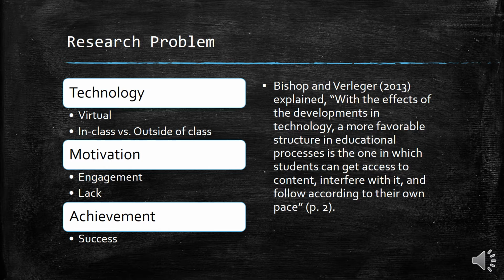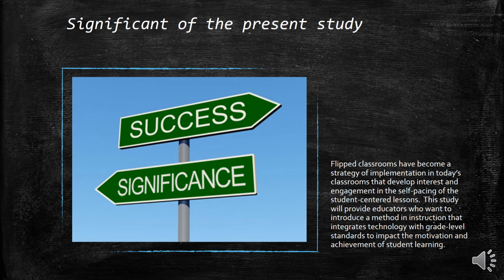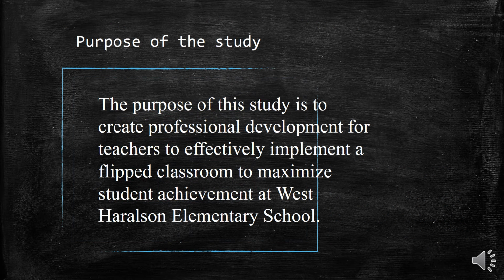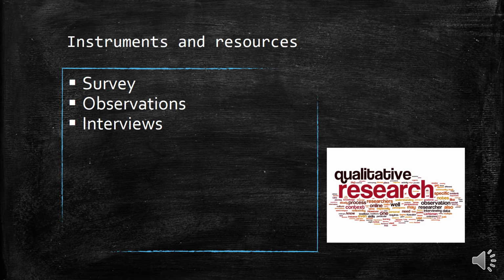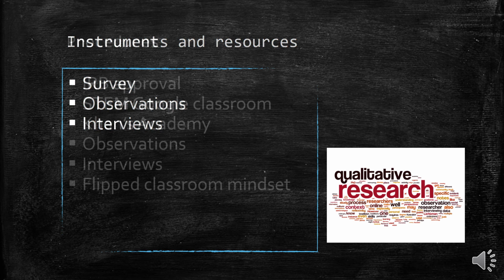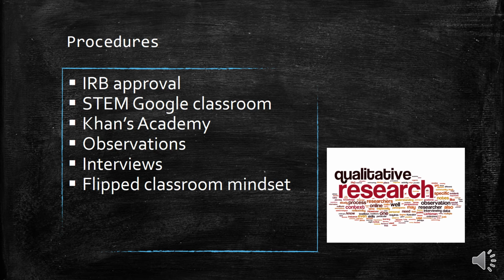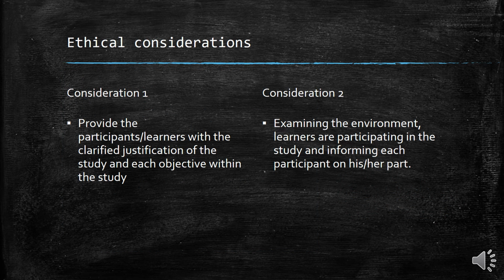Qualitative Research Design Portfolio EDRM 801 Summer 2019